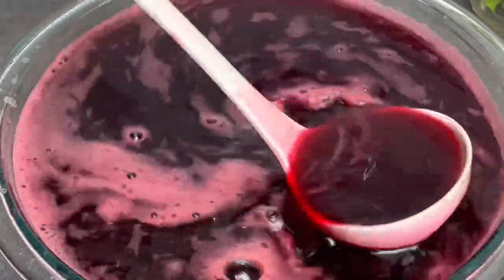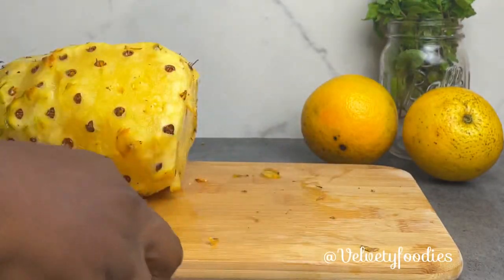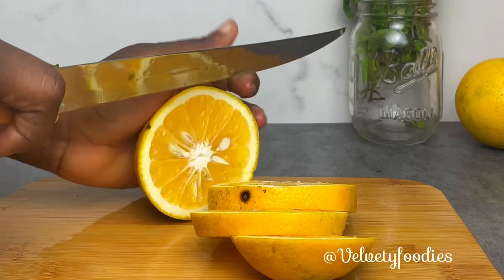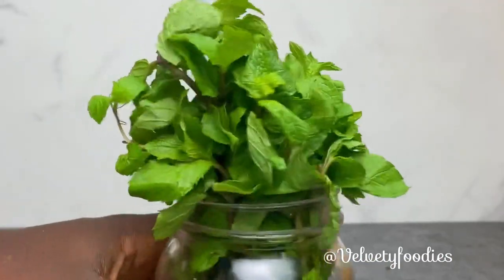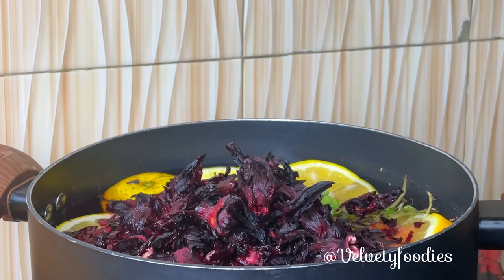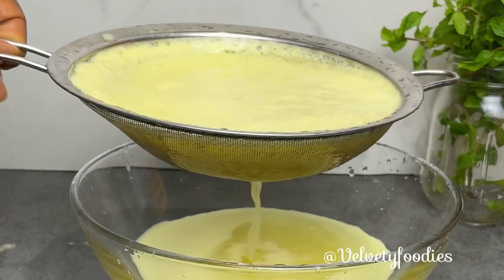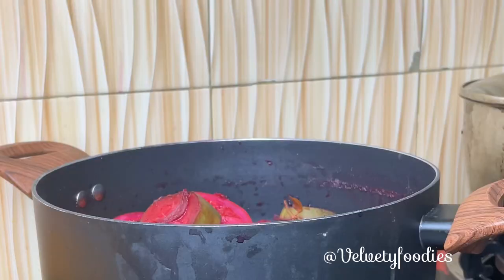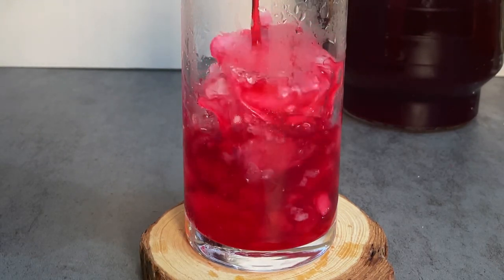Easy Zobo Drink For Weight Loss/ How To Make Zobo At Home Without Sugar!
1. Whole pineapple
1. Cup of zobo
2 . Oranges
1 big size ginger
Cucumber slices
1 tablespoon cloves
2 cinnamon sticks
Fresh mint leaves
You should try this recipe, will you?